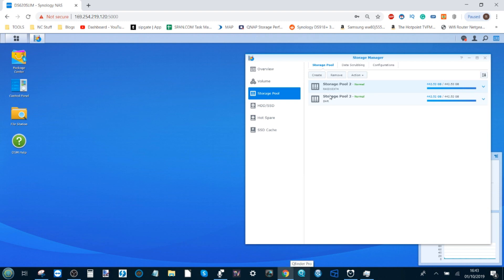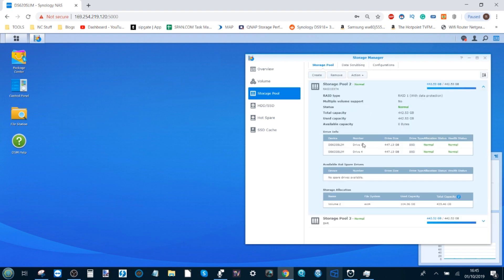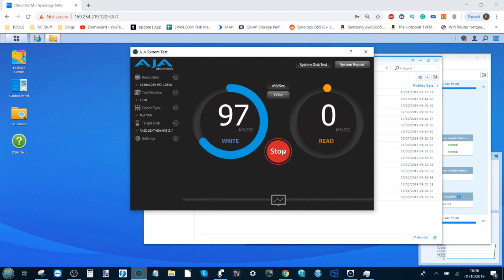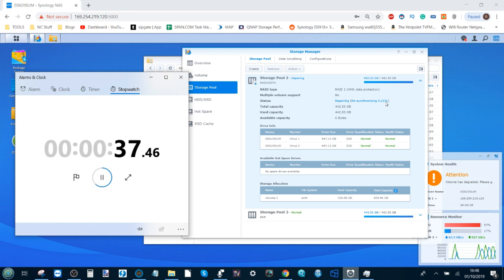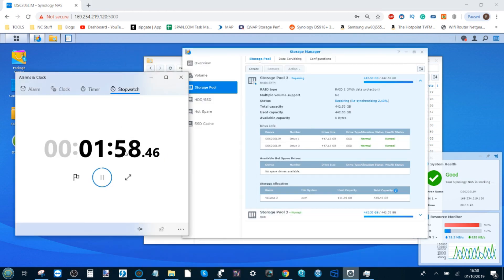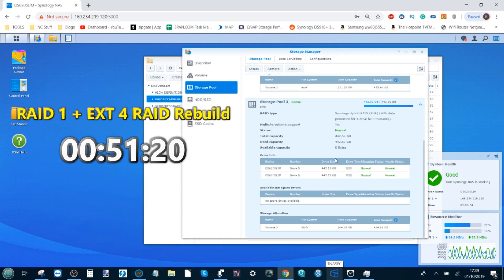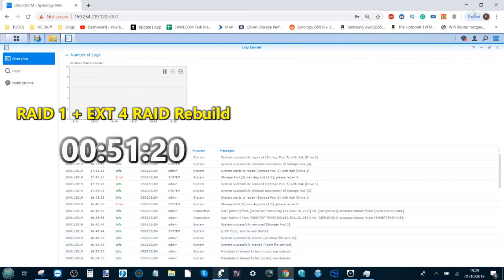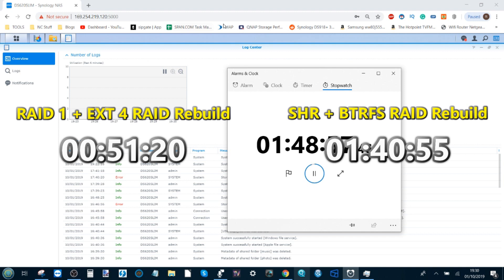Synology NAS SHR+BTRFS versus RAID 1+EXT4 - RAID ReBuild Test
Synology Hybrid RAID or SHR, has been around for quite a while now, and though it has not made the big impact that Synology NAS’ Btrfs file system has, it is still an increasingly popular choice for many when it comes to protecting their hardware and their data in a Hard Drive Enclosure. Both NAS and DAS utilise RAID as a form of protection from an HDD or SSD failing and the consequences of data loss that can follow. It should always be highlighted that both traditional RAID and SHR are NOT forms of Backing up and you should ALWAYS have an offsite or at the very least off-system backup in place creating real-time images and copies of your mission-critical data. However coming back to the subject at hand, which method of redundancy should you be considering for your storage array – RAID or SHR?

What is RAID?

 RAID, or Redundant Array of Independent Disks, was originally many years ago as a way of combining lots of smaller disks together to create a much larger storage volume, with redundancy as a secondary priority. However with the large scale growth of Hard Drives these last 5 years and more, with Terabytes of data becoming available on single disks, the primary function of RAID has shifted towards data protection.

That isn't to say that pooling smaller drives does not still happen, but with drives currently available to buy in 14TB such at the Seagate Ironwolf NAS Drive, you can see why the purpose of RAID in an archive and cold storage is more about hardware protection.

Available in numerous types, but the most popular of which is below:

JBOD – Just a Bunch of Disks, not really a RAID in any shape or form.
RAID 0 – A method of combining two hard drives or more into a single GIANT volume of data, however, if you lose one drive, you lose all your data!
RAID 1 – Using pairs of drives, this will HALF your total capacity, but give you a complete and up to the second copy of all your data. Meaning if a drive fails, you have an EXACT copy ready to access.
RAID 5 – One of the most popular RAID levels, It requires at least 3 drives or more, data is written across the drives in stripes (waves) and across each stripe of data one drive holds a tiny nugget of data called ‘parity’ with is basically a coded blueprint of the data on the other drives in that stripe, then each stripe has the parity deposited on a different disk each time. The result is that if a drive fails, the system can re-build the data using the parity (blueprints) on each stripe. This can take time though and it should also be noted that the read and write of data in a RAID 5 is a little slower than normal as the system has to work out background calculations whilst writing data.
RAID 10 – Think of this as a combination of RAID 0 and RAID 1, or RAID 1+0. You require at least 4 drives and drives are paired up as 2x2. The result is that you have two hard drives whose capacity to added together, and another pair of drives creating real-time copies (again, up to the second) of all the data. Probably the most expensive of all the RAID types here in terms of cost per GB, but gives you much MUCH higher read and write speeds compared to other RAID levels.